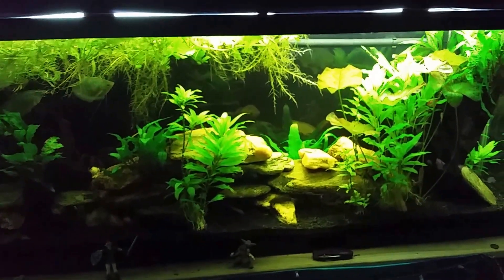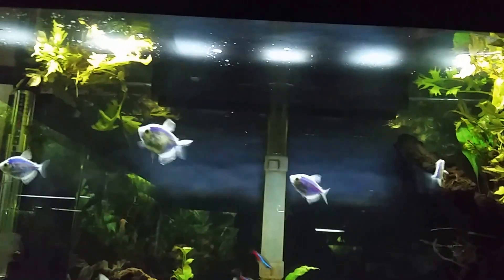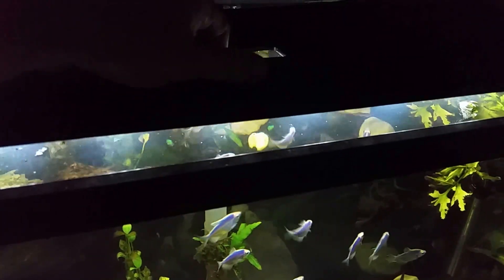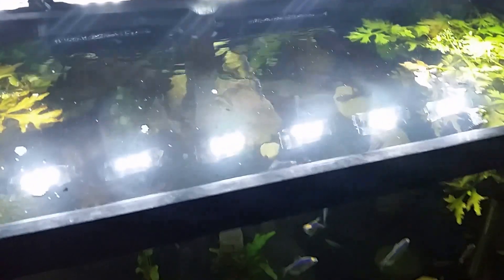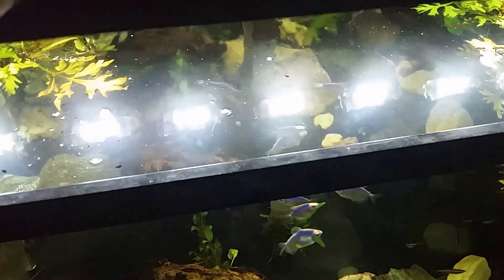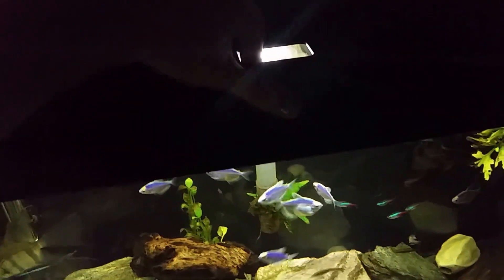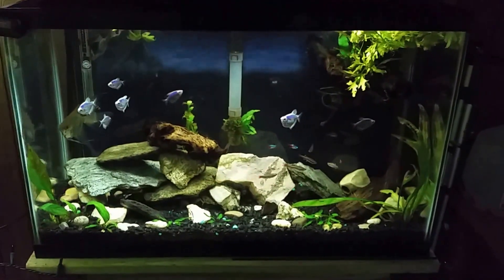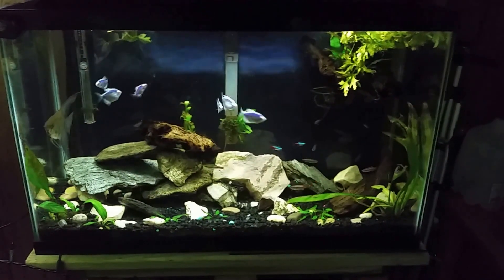Is Surface Agitation Necessary in your Aquarium?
In this video I discuss gas exchange, surface area, surface agitation, circulation, diffusion, filtration, and more. Having a planted tank makes it easier to maintain a well oxygenated tank.